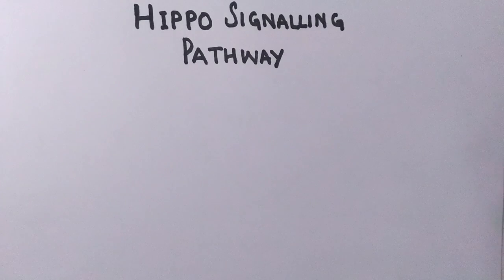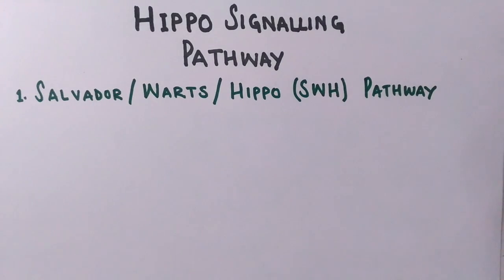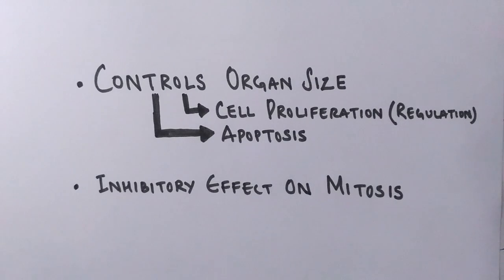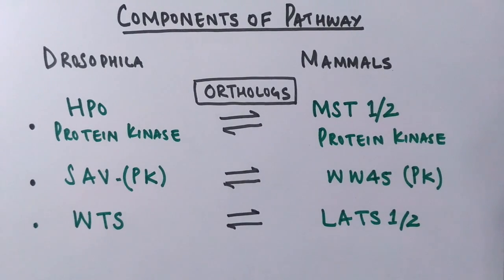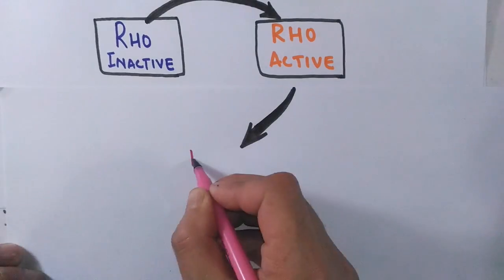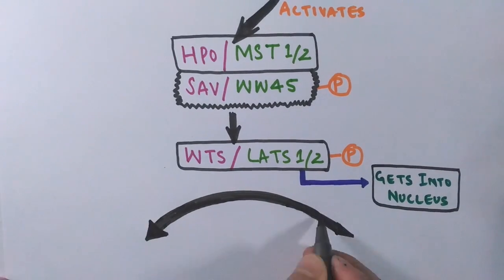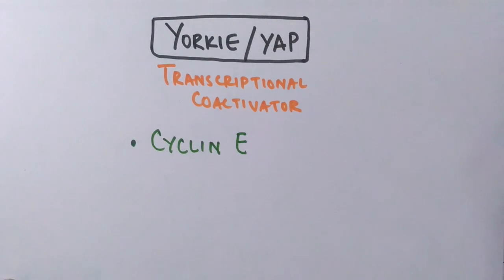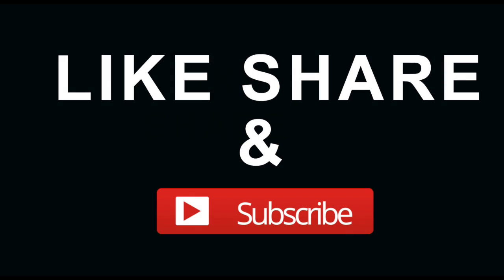Hippo Signalling Pathway | Organ Size Control Mechanism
The Hippo signaling pathway, also known as the Salvador/Warts/Hippo (SWH) pathway, controls organ size in animals through the regulation of cell proliferation and apoptosis. The pathway takes its name from one of its key signaling components—the protein kinase Hippo (Hpo). Mutations in this gene lead to tissue overgrowth, or a "hippopotamus"-like phenotype.

A fundamental question in developmental biology is how an organ knows to stop growing after reaching a particular size. Organ growth relies on several processes occurring at the cellular level, including cell division and programmed cell death (or apoptosis). The Hippo signaling pathway is involved in restraining cell proliferation and promoting apoptosis. As many cancers are marked by unchecked cell division, this signaling pathway has become increasingly significant in the study of human cancer.[1]

The Hippo signaling pathway appears to be highly conserved. While most of the Hippo pathway components were identified in the fruit fly (Drosophila melanogaster) using mosaic genetic screens, orthologs to these components (genes that function analogously in different species) have subsequently been found in mammals. Thus, the delineation of the pathway in Drosophila has helped to identify many genes that function as oncogenes or tumor suppressors in mammals.